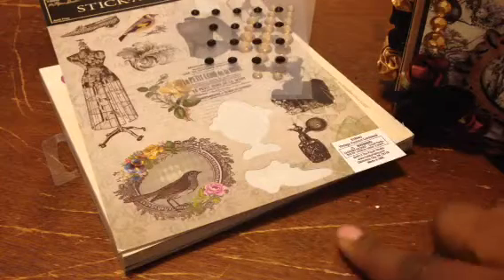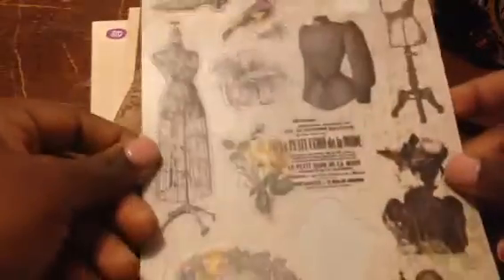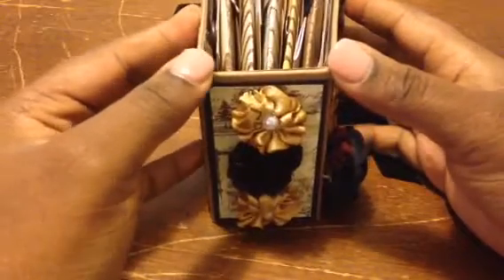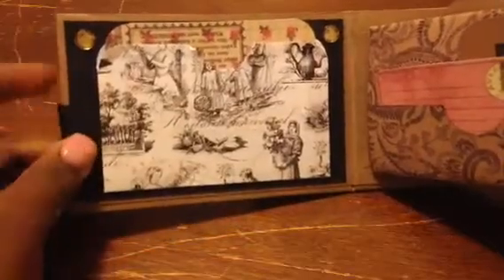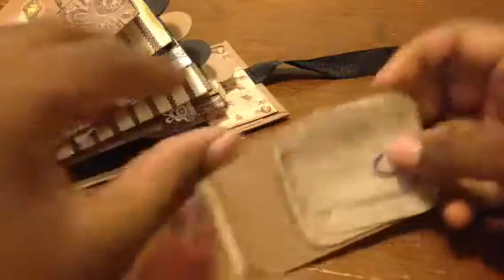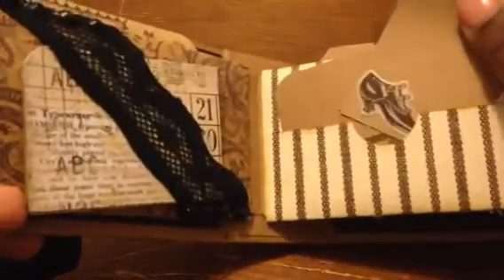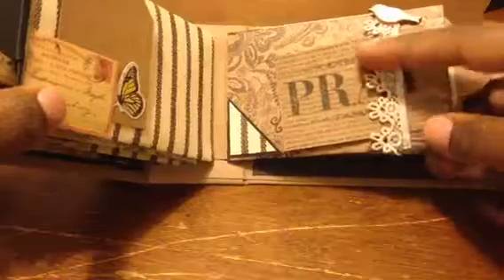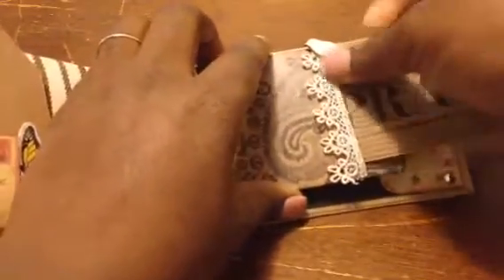Project Share | Vintage TP Mini Album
Hey guys it's Jess, and I have a project share. I made my very first mini album of any kind! It's a vintage toilet paper mini album. I made this for a swap I'm apart if over at myscraproom.ning.com for Mesha Lyons who is scrapsandthings1 here on YouTube. Here is the TP she made me!